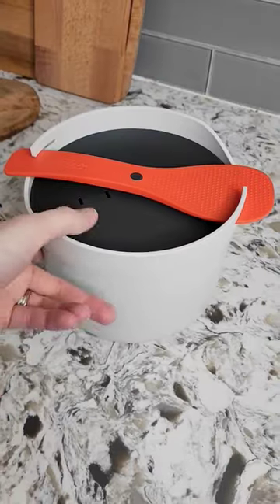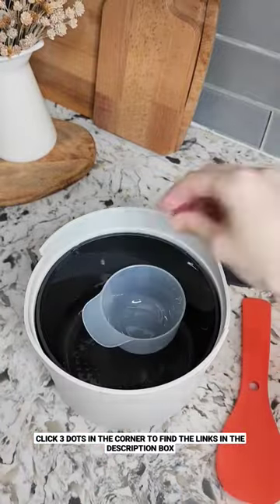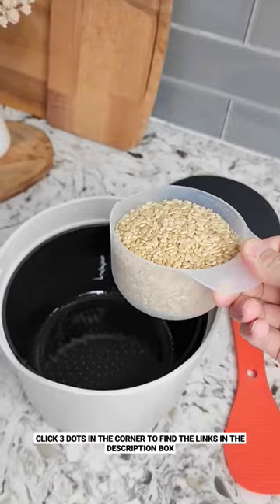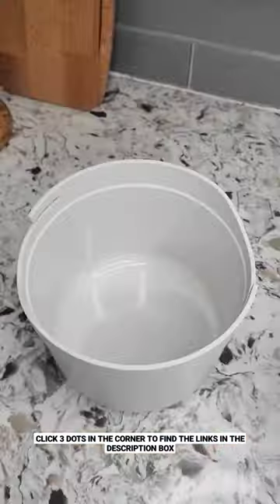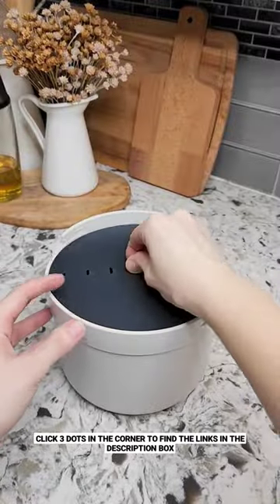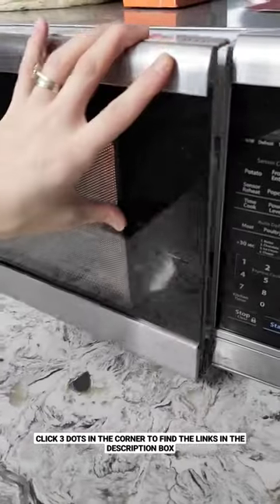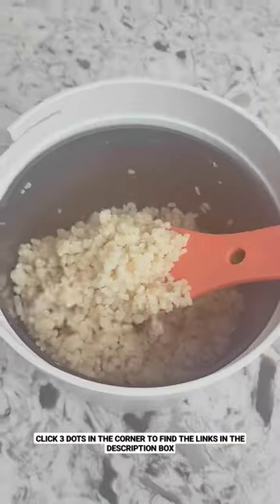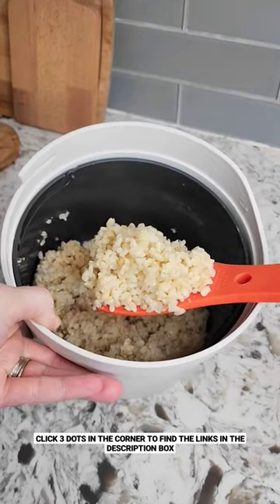AMAZON KITCHEN FIND